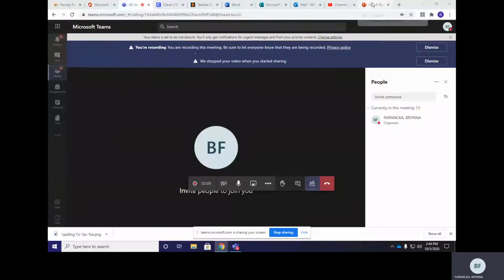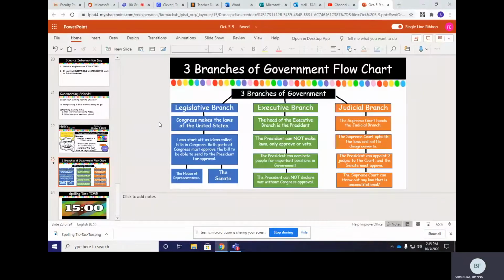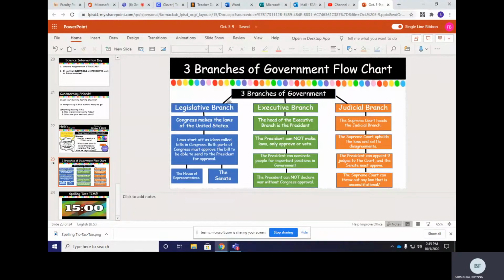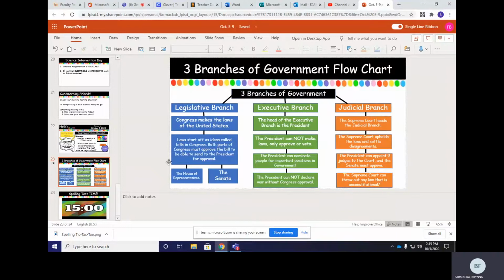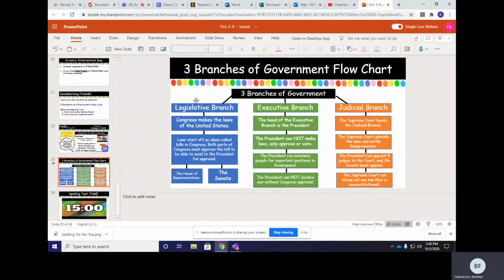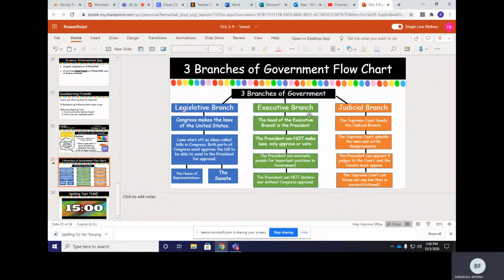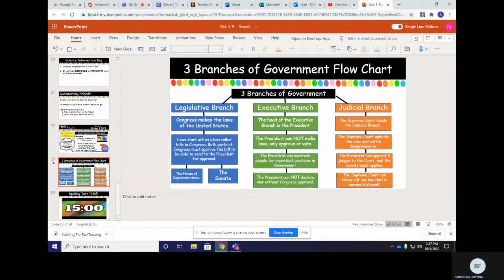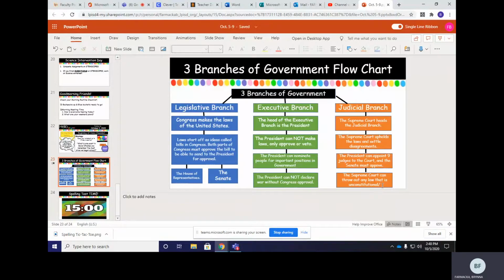Constiution: Day 4